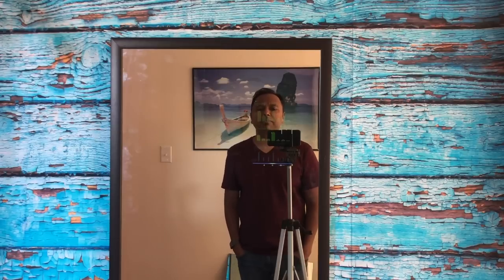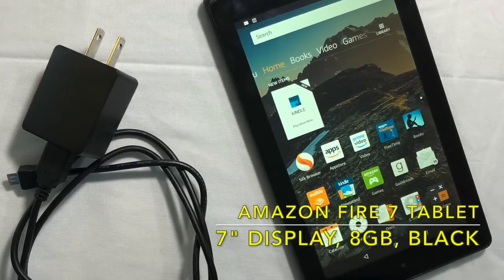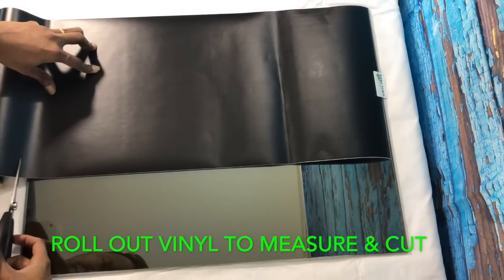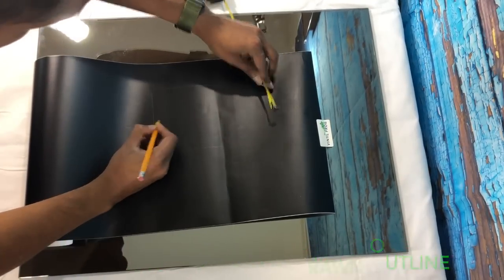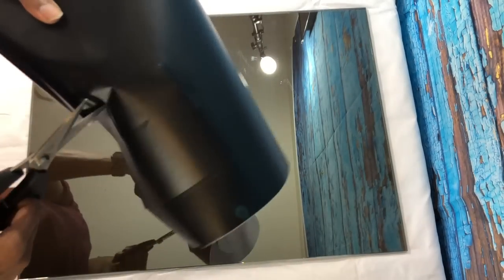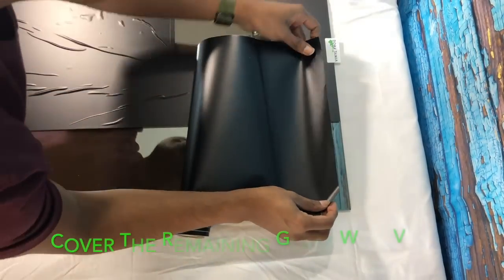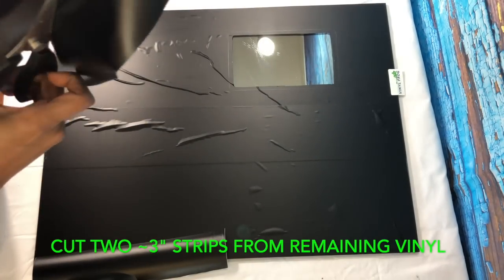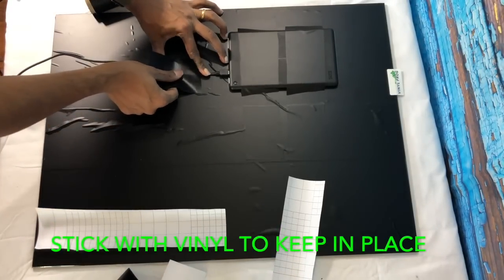Make your own Smart Mirror with Alexa | Display weather, notes, calendars and more!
No coding required, just a couple of apps and items and you can enjoy your very own Smart Mirror at home! Choose from our variety of widgets for your digital wall calendar such as weather, calendar, to-do lists, and more!

🌟 For more information on how to create your digital wall calendar